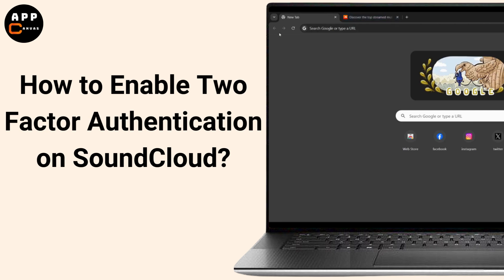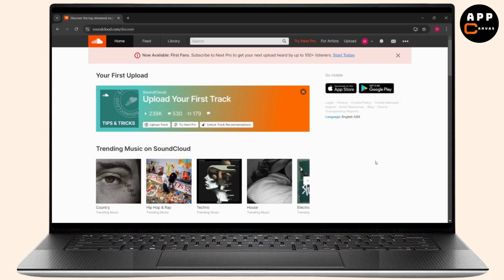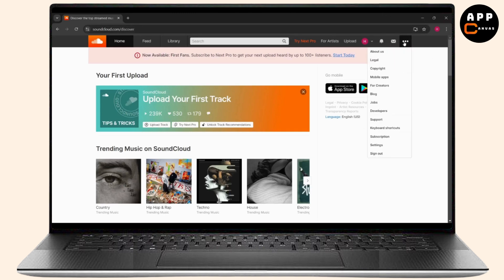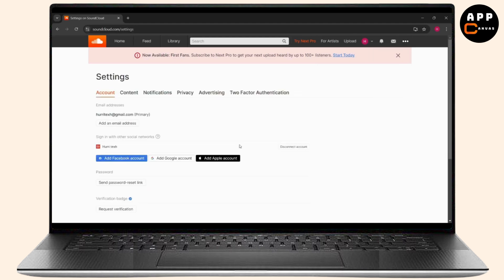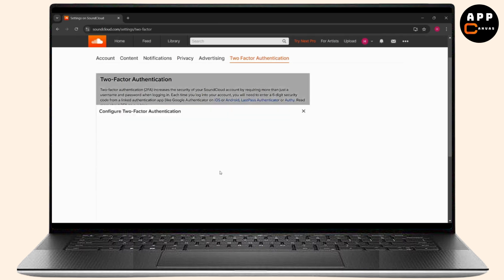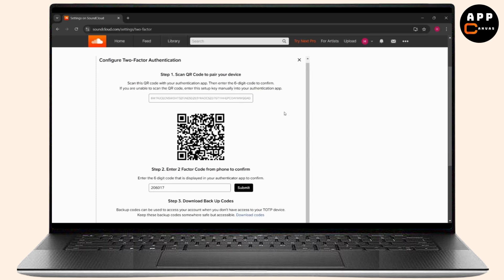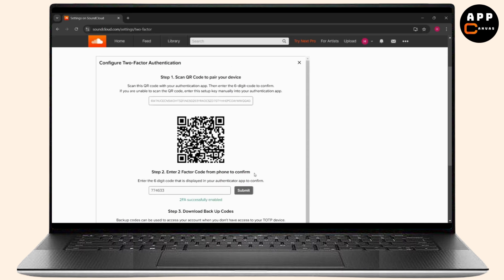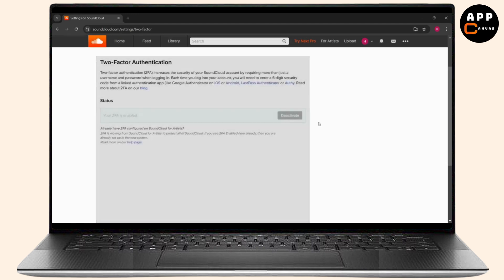How to Turn On 2 Step Verification on Soundcloud (2024)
Easy Guide On How to Turn On 2 Step Verification on Soundcloud. Easily Learn How do I turn on two step verification on Soundcloud with the help of this guide video.

In this quick tutorial, learn how to activate two-factor authentication (2FA) on your SoundCloud account to enhance your security. Follow these easy steps to set up 2FA using your web browser and an authenticator app. Keep your account safe and secure with this essential security feature.

soundcloud two factor authentication, soundcloud 2fa, how to enable 2fa on soundcloud, soundcloud security, activate two factor authentication soundcloud, soundcloud 2fa setup, soundcloud account security

Chapters:
00:00:00 - Introduction
Learn how to enable two-factor authentication (2FA) on SoundCloud.

00:00:10 - Open Browser and Log In
Open your preferred web browser, go to SoundCloud, and log into your account.

00:00:20 - Access Settings
Click the three dots next to your inbox or notifications, then select "Settings."

00:00:30 - Navigate to Two-Factor Authentication
Scroll down and click on "Two-Factor Authentication."

00:00:40 - Scan Code with Authenticator App
Use your authenticator app to scan the code provided.

00:00:50 - Enter Authentication Code
Enter the code from your authenticator app and click "Submit."

00:01:00 - Two-Factor Authentication Enabled
Your 2FA is now enabled.

00:01:10 - Deactivate Two-Factor Authentication
To deactivate, enter your code and click "Submit" to turn off 2FA.

00:01:20 - Conclusion